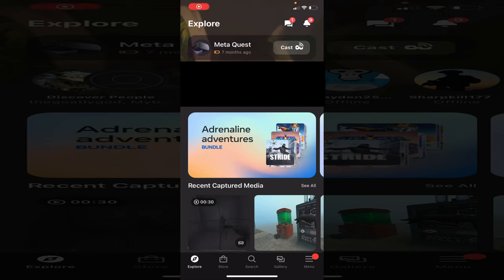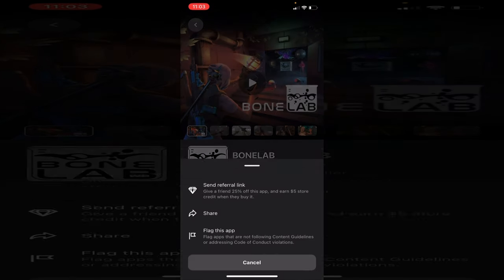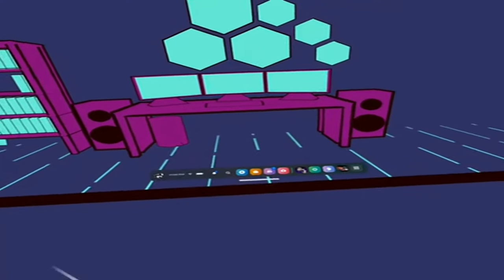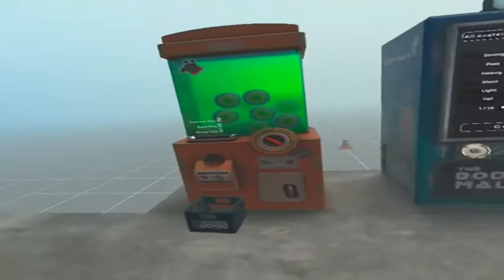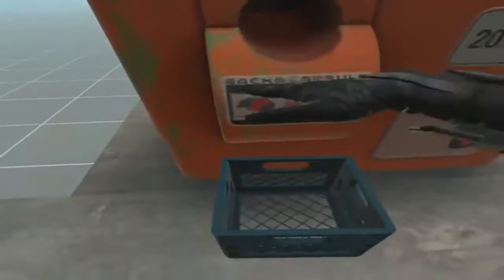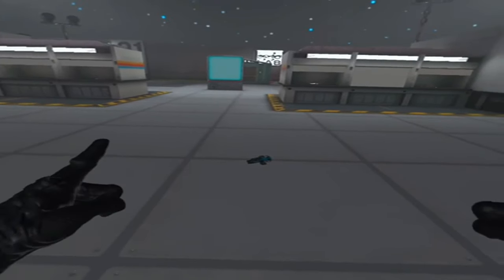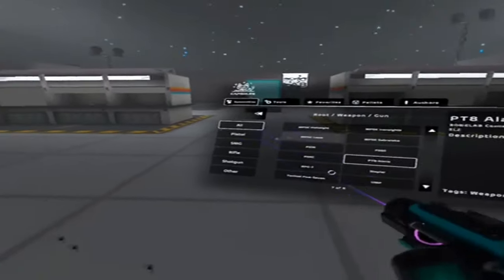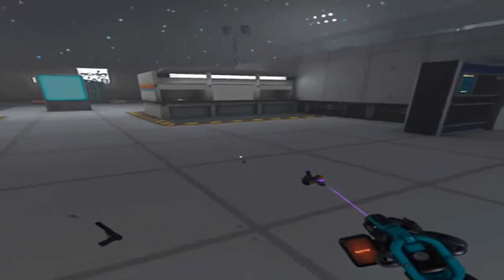HOW to UNLOCK BONELAB "GACHA MACHINE" ON QUEST 2!!! (Update)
This is is tutorial for how to unlock the new Bonelab gacha machine!

(ignore this):

bonelab,bonelabsecrets,bonelabeastereggs,bonelabgacha,bonelabgachamachine,2023,vr,vrgame,vrhorror,bonelabmods,game,videogame,viral,tutorial,vrtutorial,bonelabtutorial,howto,howtoget